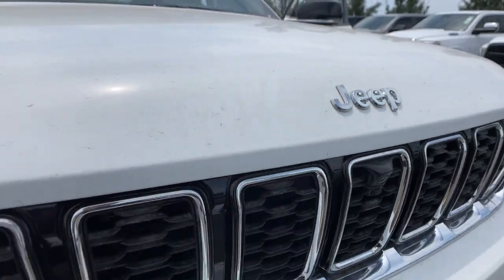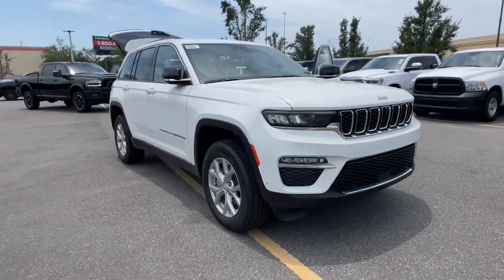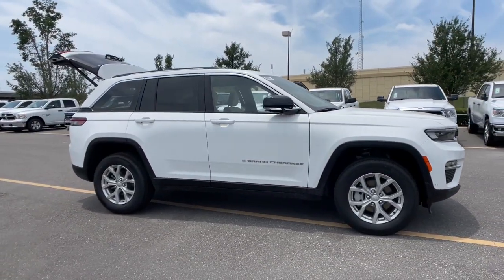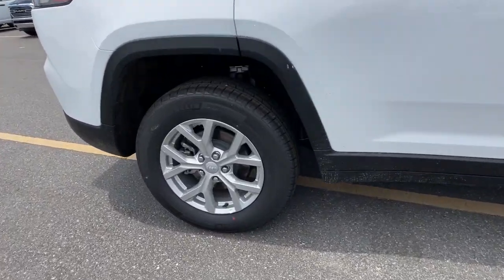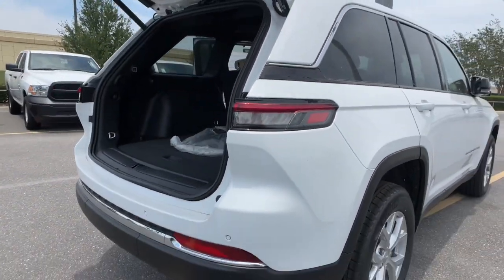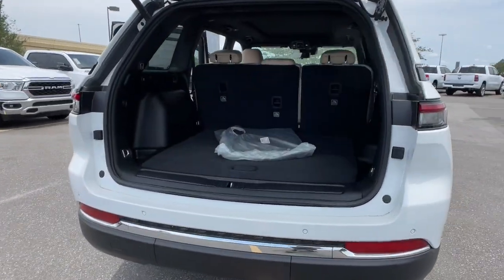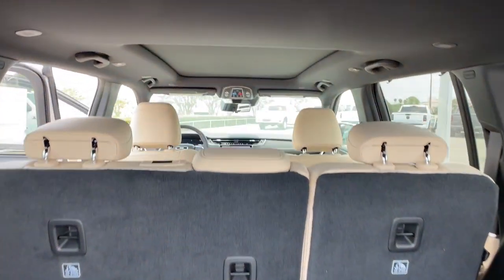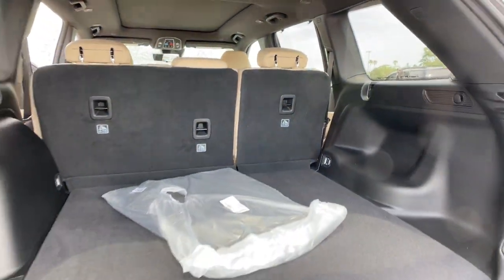2023 Jeep Grand Cherokee Orlando, Deltona, Sanford, Oviedo, Winter Park, FL PC599446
Bright White Clearcoat New 2023 Jeep Grand Cherokee Limited available in 750 Towne Center Blvd., Sanford, Florida at CDJR of Seminole County. Servicing the Orlando, Deltona, Sanford, Oviedo, Winter Park, FL area.

Heated Seats, Navigation, Moonroof, Premium Sound System, Heated Rear Seat, Power Liftgate, Aluminum Wheels, LUXURY TECH GROUP II. Bright White Clearcoat exterior and Wicker Beige/Black interior, Limited trim. EPA 26 MPG Hwy/19 MPG City! KEY FEATURES INCLUDE: Navigation, 4x4, Power Liftgate, Heated Rear Seat, Premium Sound System Jeep Limited with Bright White Clearcoat exterior and Wicker Beige/Black interior features a V6 Cylinder Engine with 293 HP at 6400 RPM*. OPTION PACKAGES: LUXURY TECH GROUP II Power Tilt/Telescope Steering Column, Integrated Off-Road Camera, Surround View Camera System, Rain Sensitive Windshield Wipers, ParkSense Front/Rear Park Assist w/Stop, Front/Rear Doors & Liftgate w/Passive Entry, Wireless Charging Pad, Rear Back-Up Camera Washer, Ventilated Front Seats, Auto Dim Exterior Driver Mirror, 2nd-Row Manual Window Shades, Intersection Collision Assist System, Rearview Autodim Digital Display Mirror, Memory Steering Column, DUAL-PANE PANORAMIC SUNROOF, TRANSMISSION: 8-SPEED AUTOMATIC 8HP50, ENGINE: 3.6L V6 24V VVT UPG I W/ESS (STD). WHO WE ARE: We have it all at our Chrysler, Jeep, Dodge, and RAM dealership in Sanford, FL! From new and used cars to routine auto repair & service, Chrysler Dodge Jeep Ram of Seminole County has you covered. We can walk you through the new car buying process, provide some Jeep history, and help dispel car buying myths. Our dealership serves the greater Sanford area including Longwood, Orlando, and Seminole County. * All advertised prices and offers exclude a dealer fee of $1,199, tax, tag, title, registration and electronic titling fees.